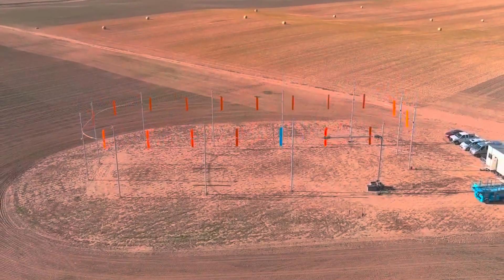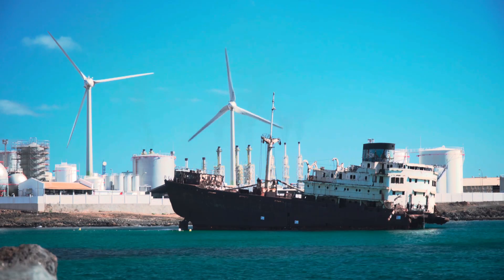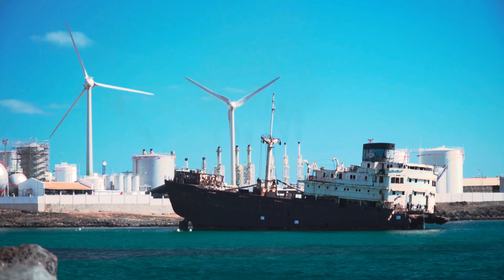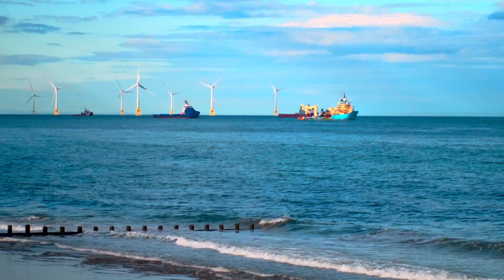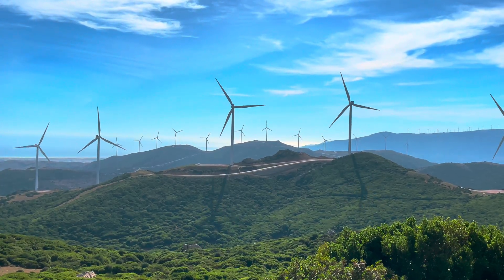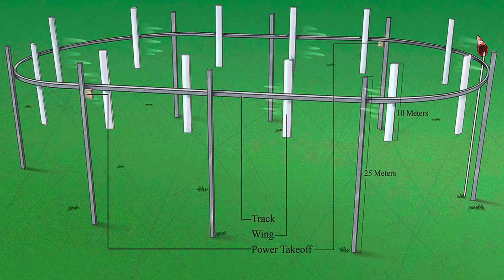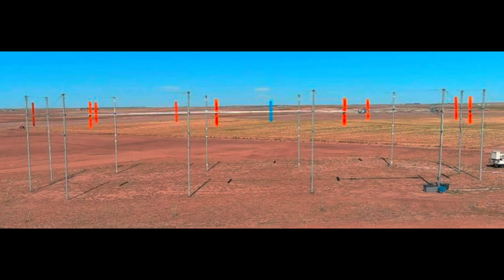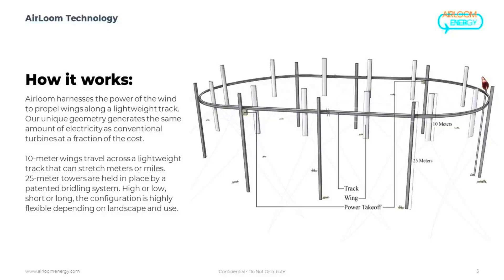Airloom's Weird Wind Turbine System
Airloom's technology involves a bunch of 33 feet long vertical wings attached to a cable running around an oval shaped track that's suspended about 82 feet off the ground on a series of poles.

The blades change orientation as they turn around at the ends of the oval, angling themselves for optimal power as they run down the long side sections and power takeoffs harvest the linear motion from the cable to run generators.